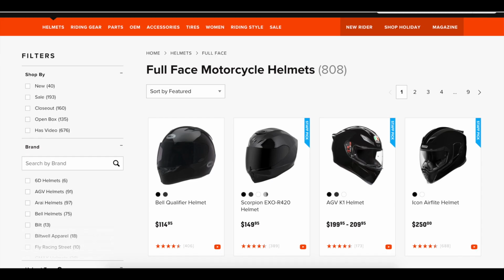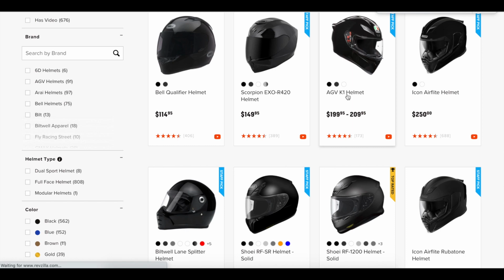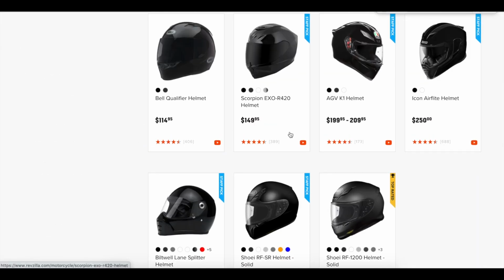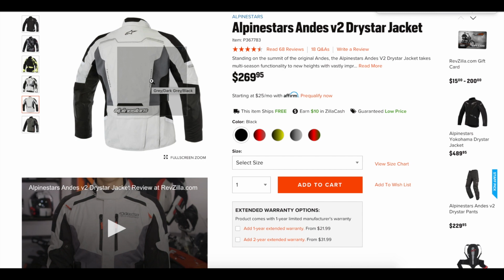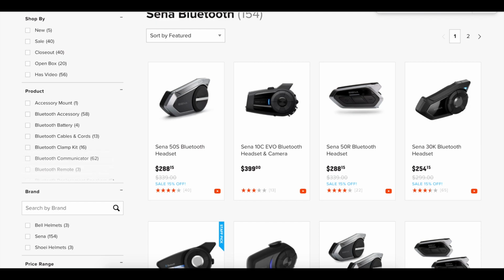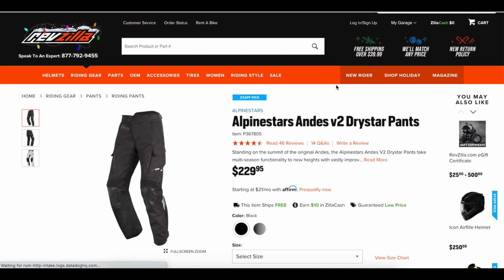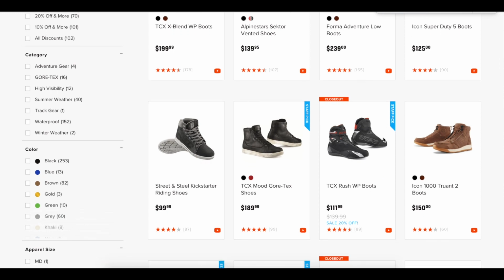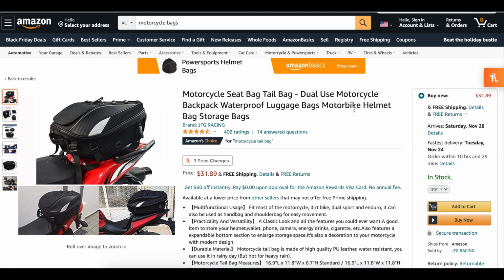Best Beginner Motorcycle Gear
The Best Motorcycle Accessories For Beginners